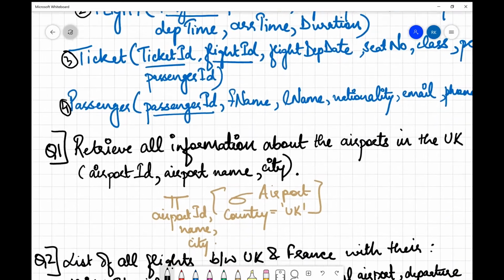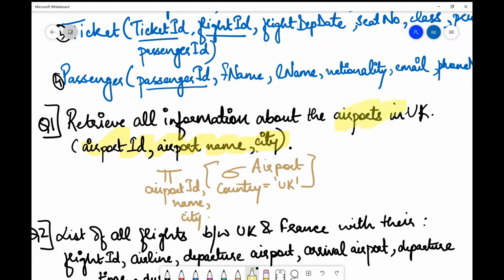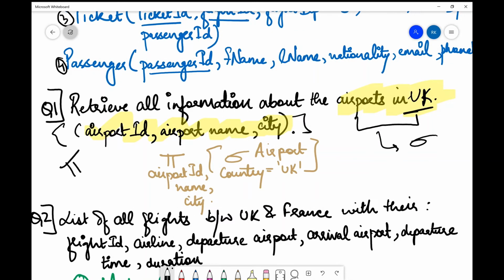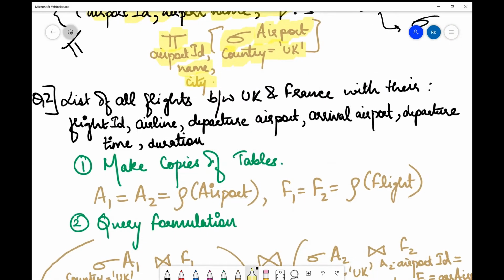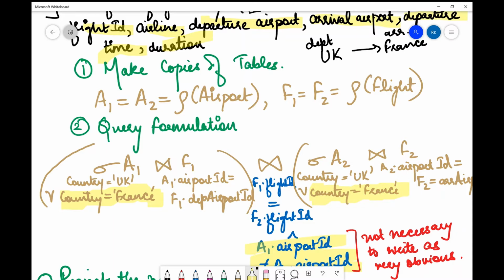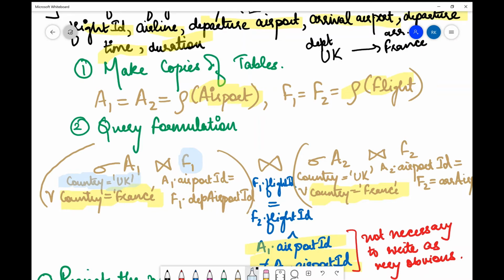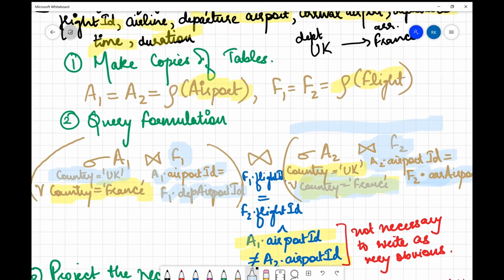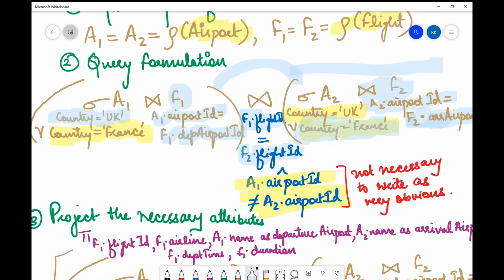Relational Algebra queries with select, join, rename/ copy, projection operators - Database -Part 1